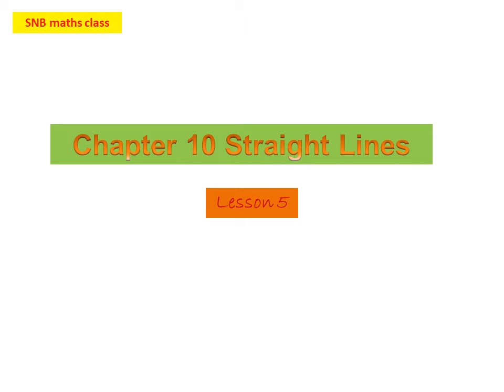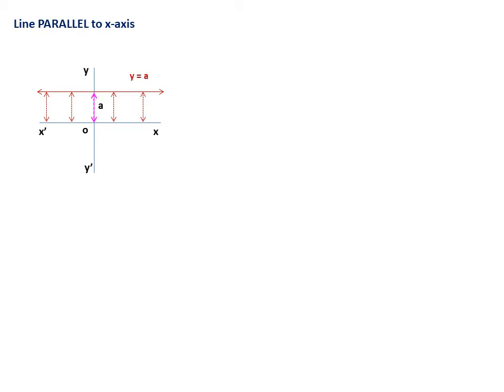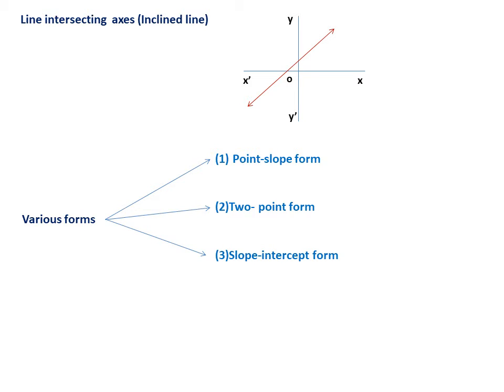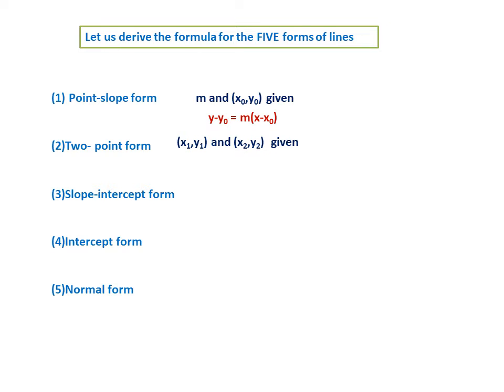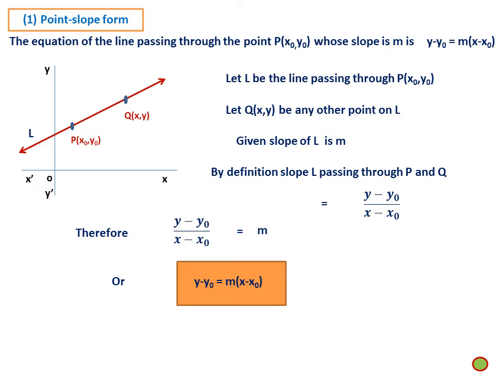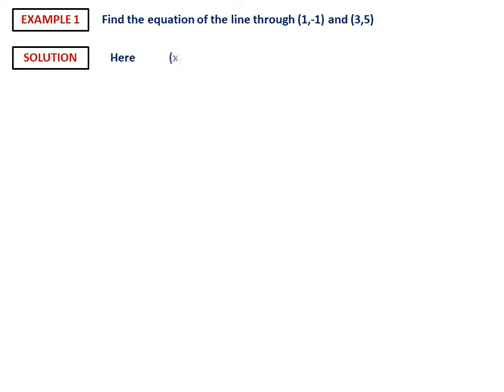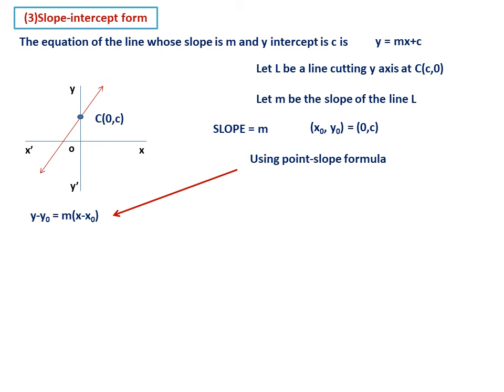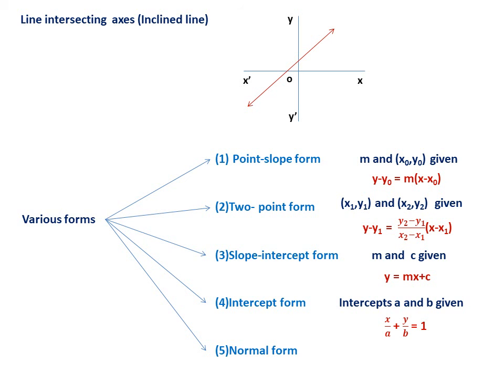I PUC CHAPTER 10 Straight Lines Lesson 5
Link of the channel is:
Chapter 10 : Straight Lines. This is the 5th lesson on straight lines. In this lesson we are studying the different forms of lines.